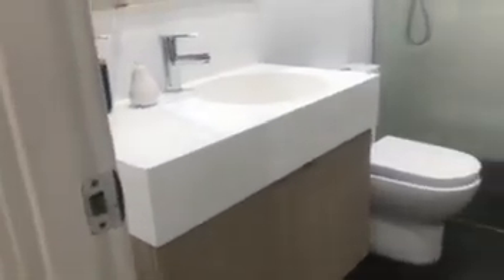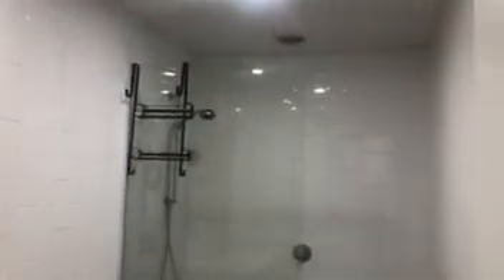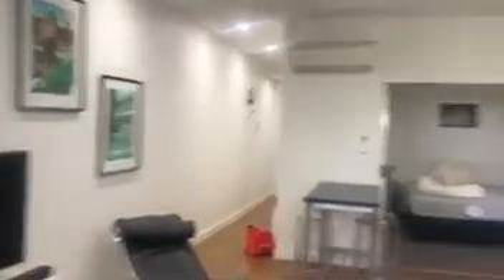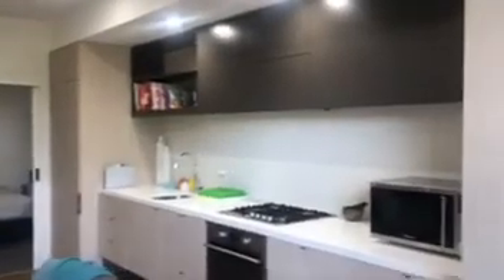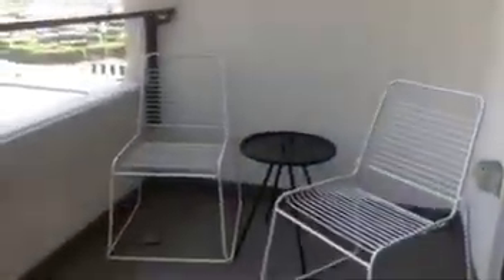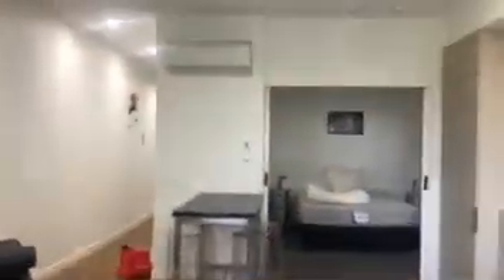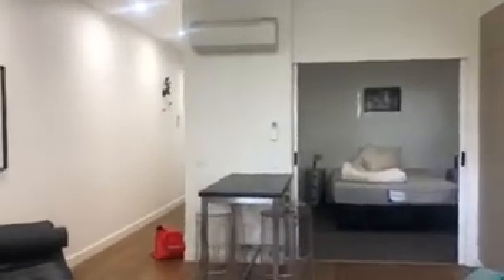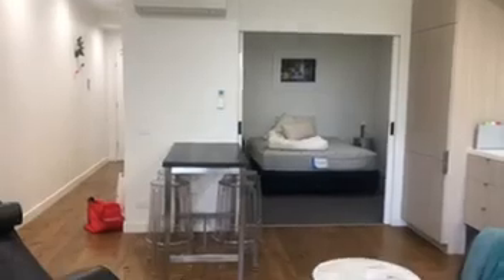VIDEO TOUR - 108/16 ANDERSON STREET, WEST MELBOURNE